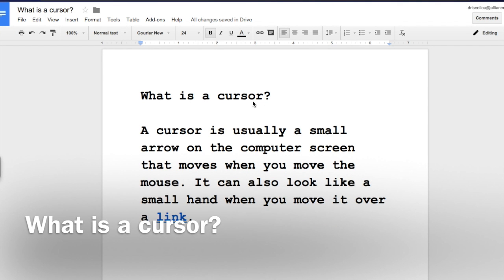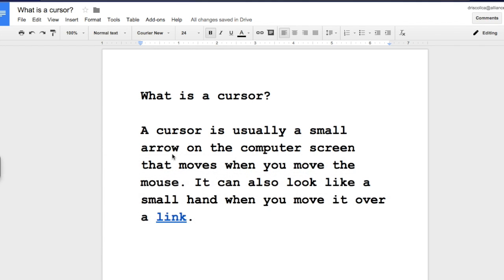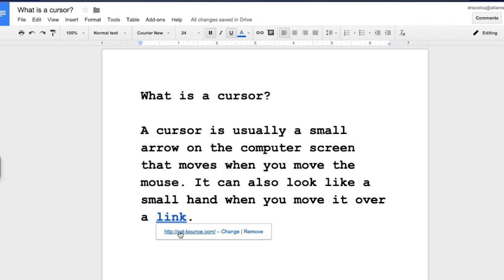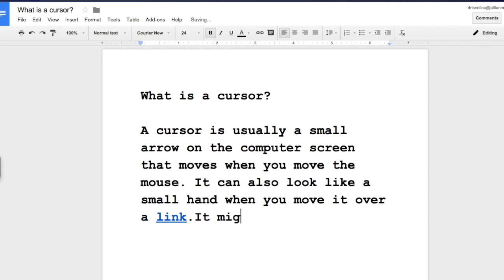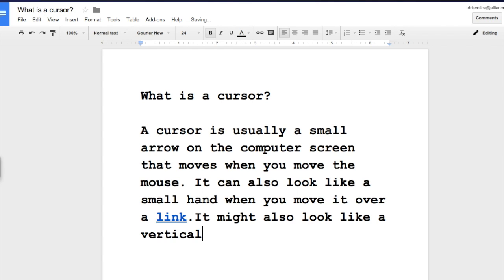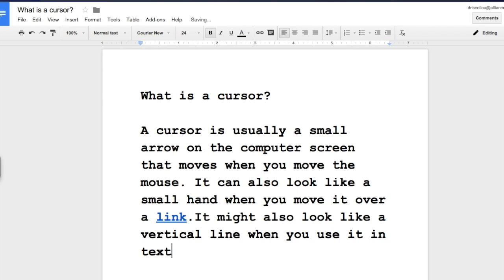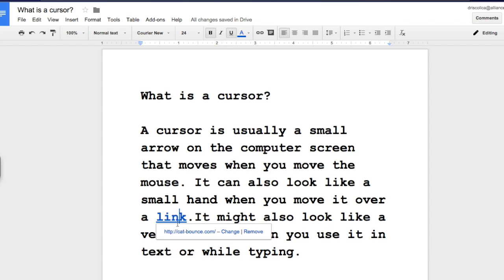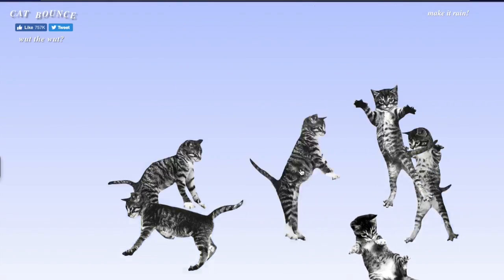What is a cursor?